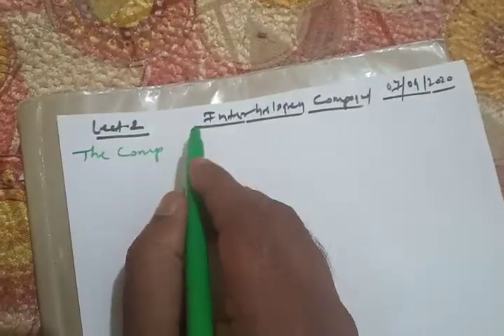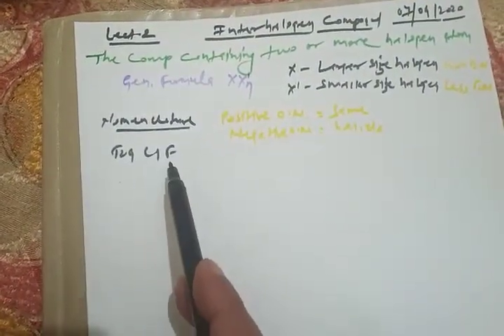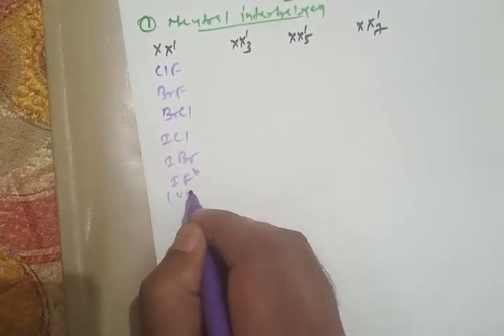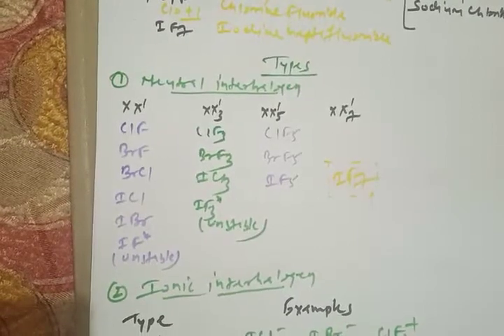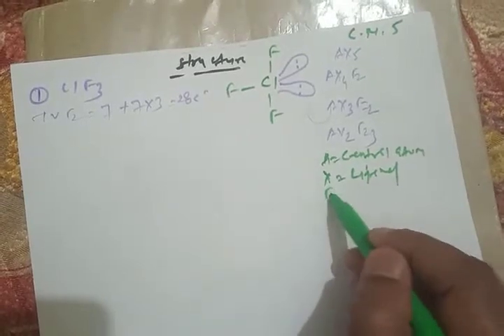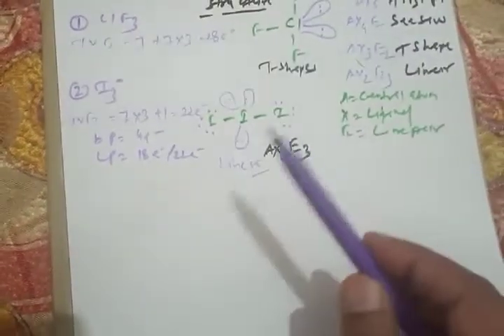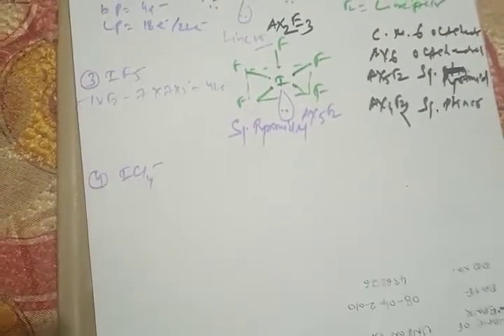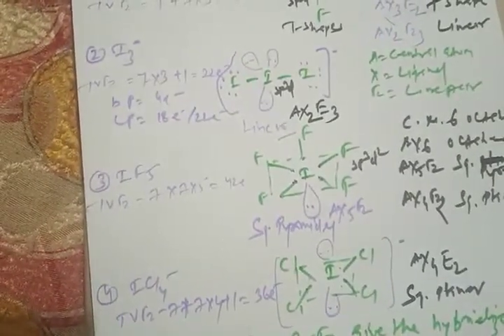Lect 2 Halogen family :Interhalogen compounds